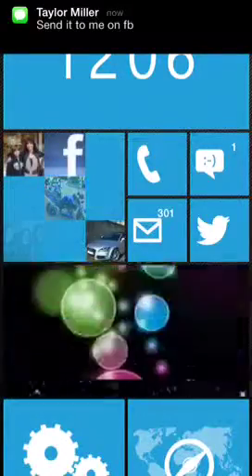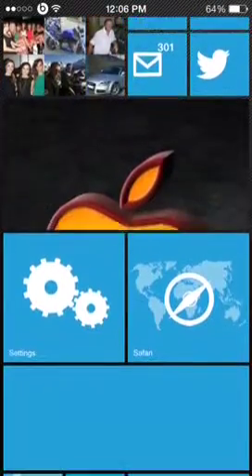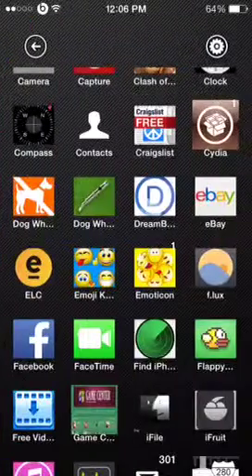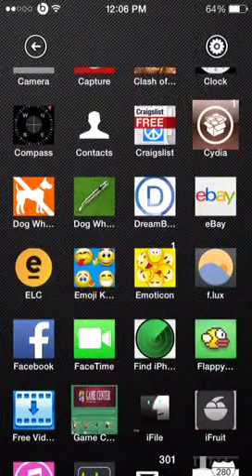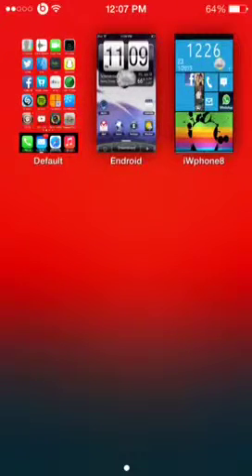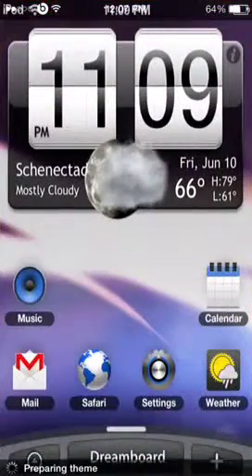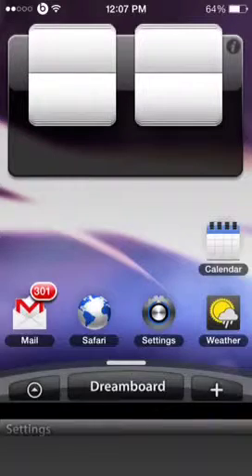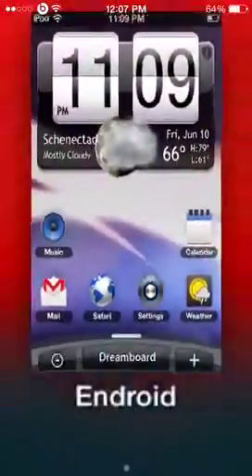Best theme: windows 8 phone theme for ios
Thanks like for how it get it